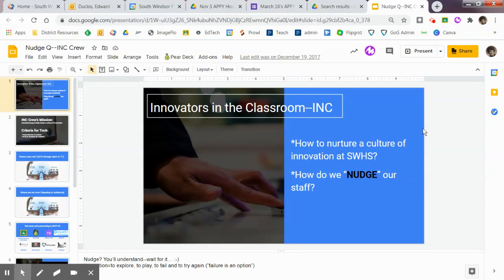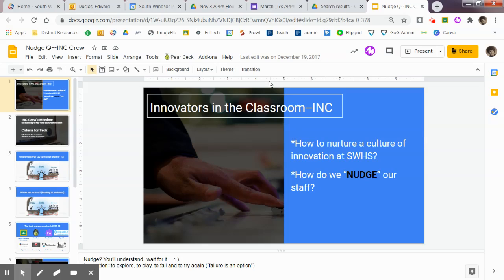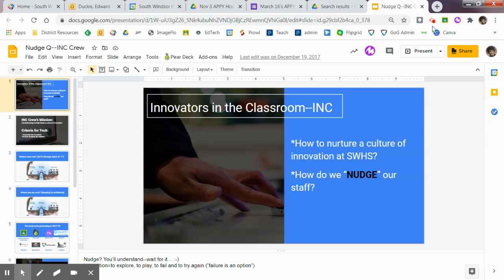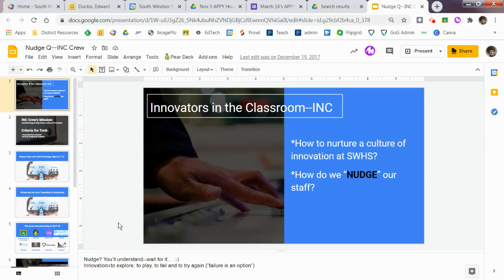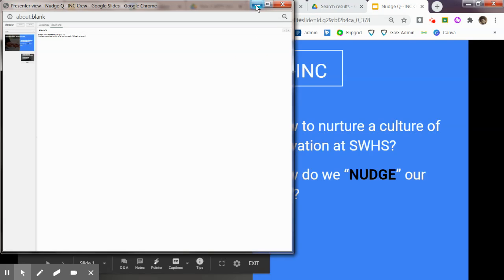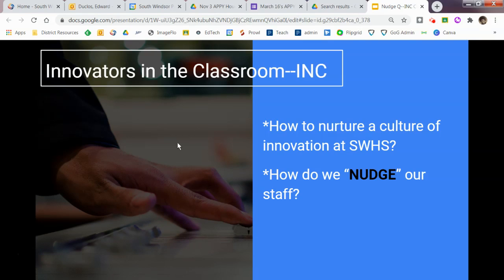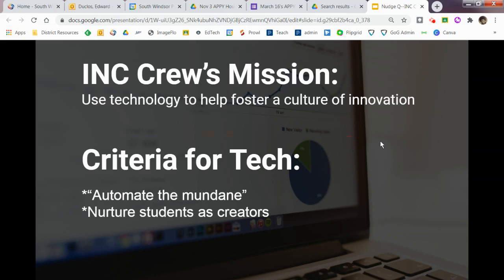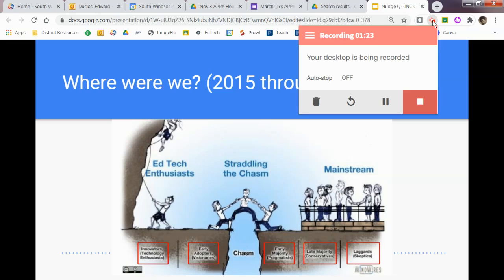Capstone: How to Best Present Your Screen